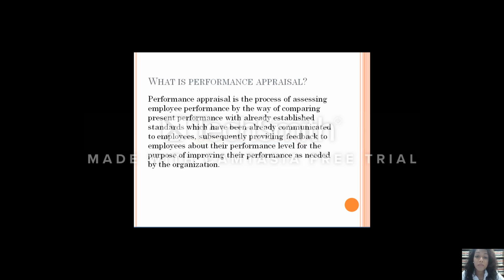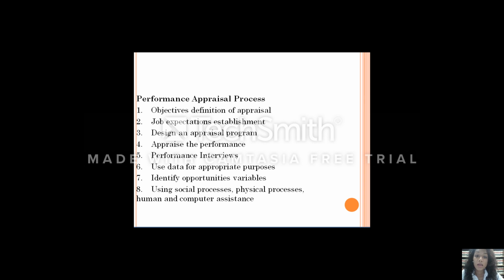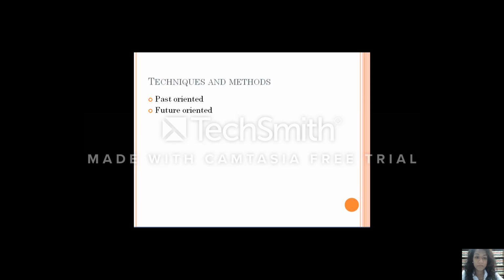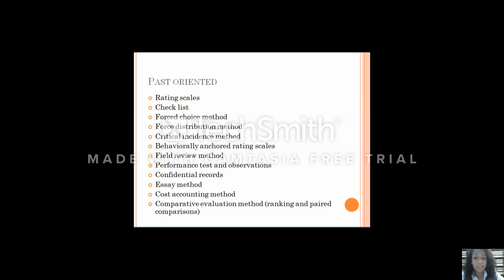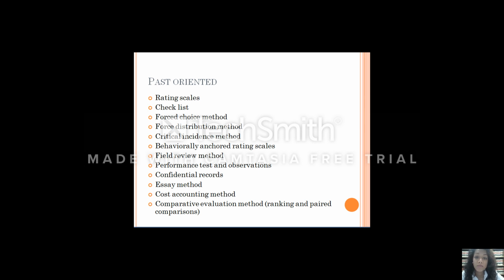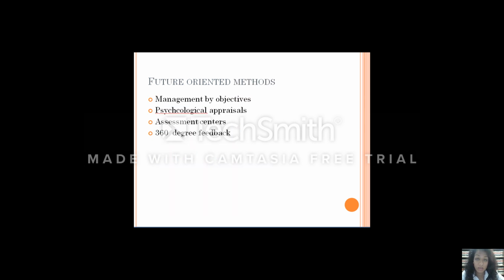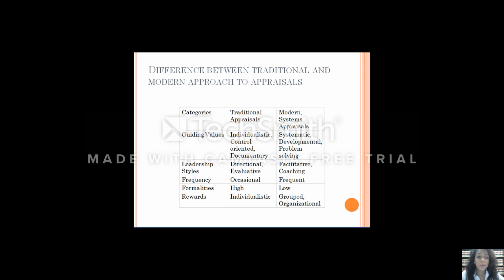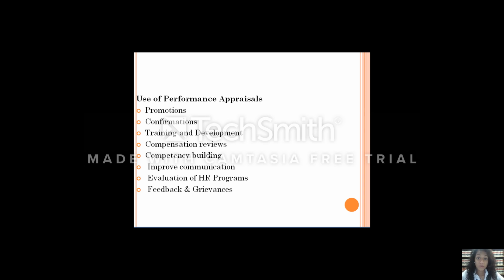Human Resource Management - perfomance appraisal (Merin Hanna-14blb1044)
Presentation by Merin Hanna Geevarghese(14blb1044) on the topic of Perfomance Appraisal.